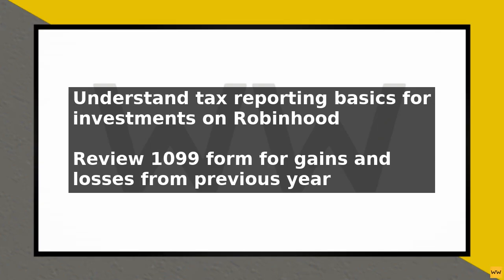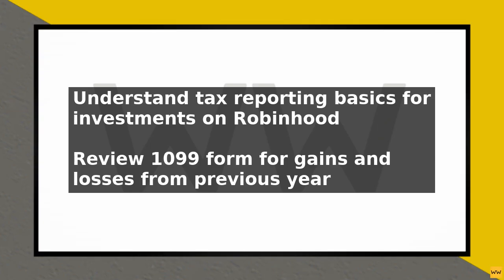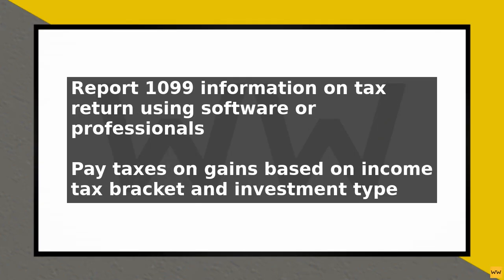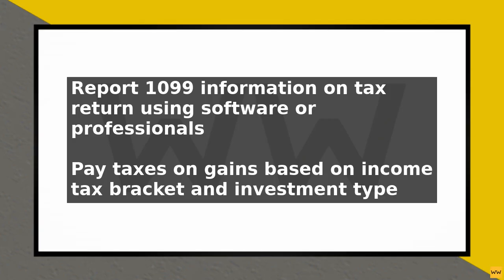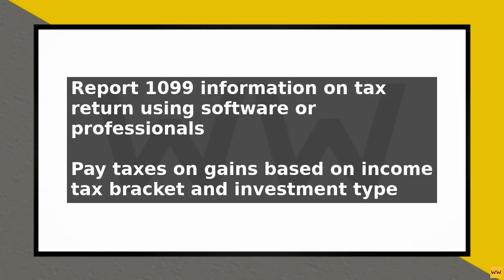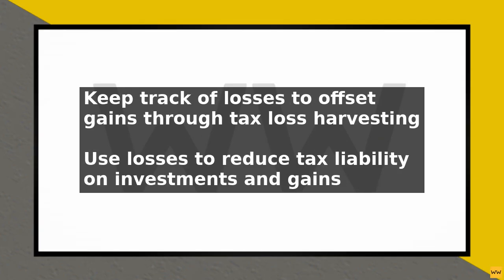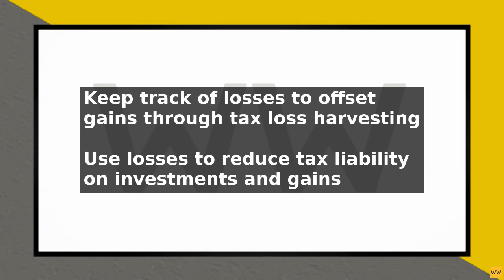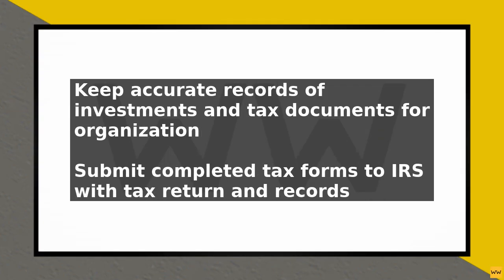How To Pay Robinhood Taxes (2025)